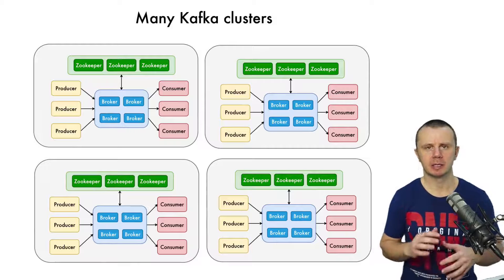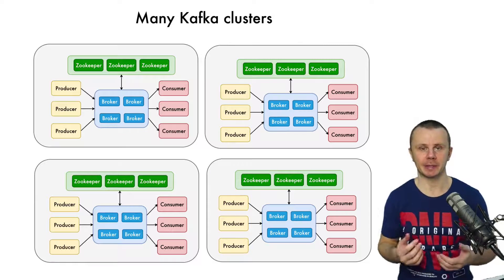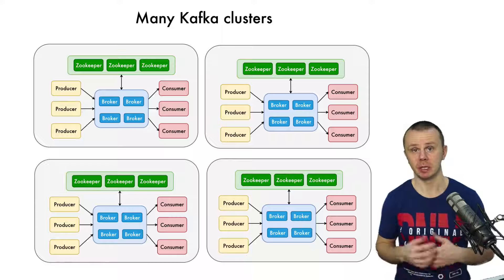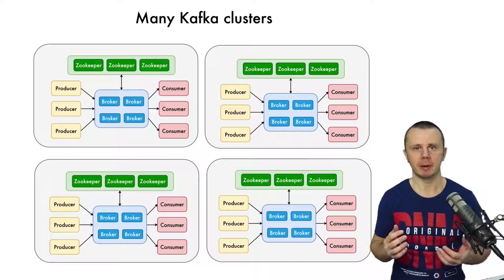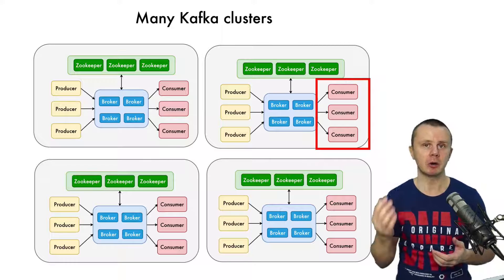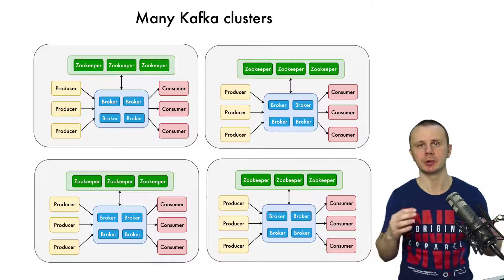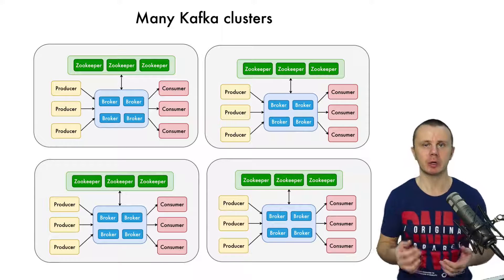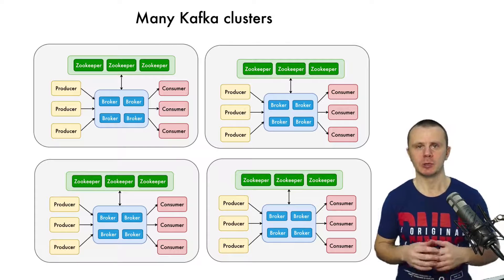Multiple Apache Kafka Clusters